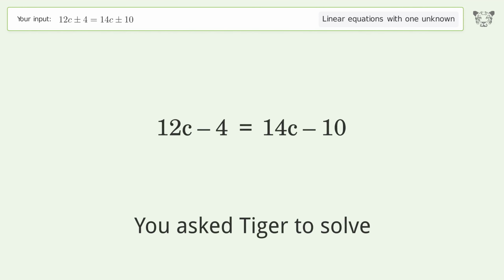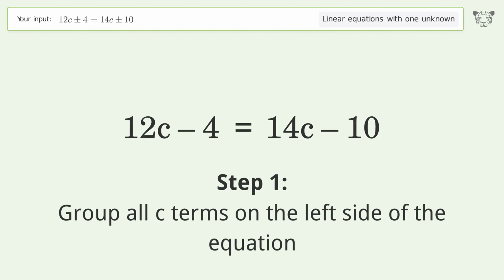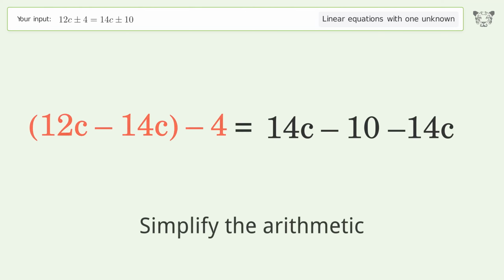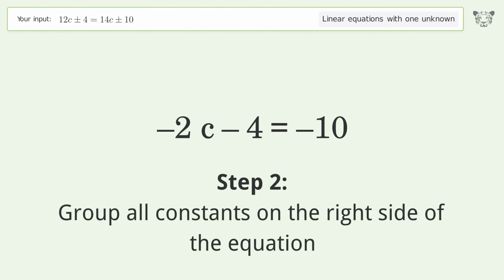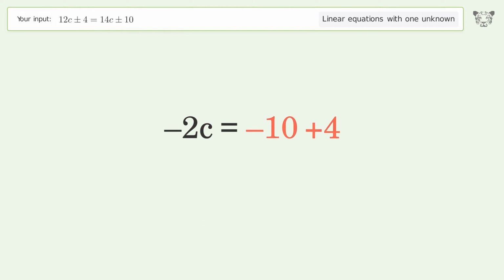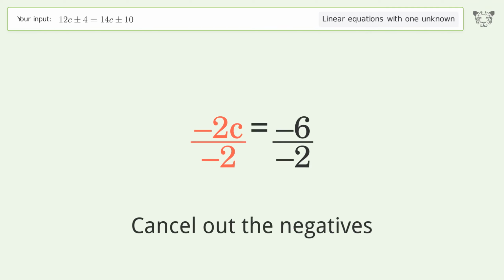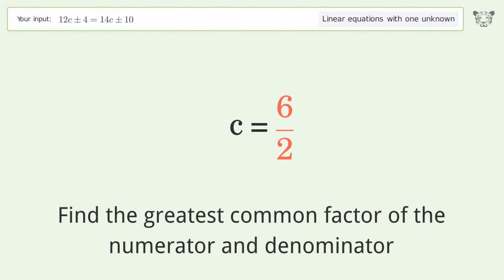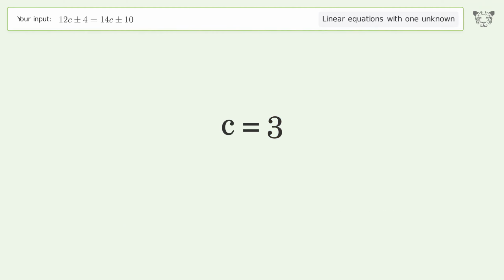Solve 12c+-4=14c+-10: Linear Equation Video Solution | Tiger Algebra